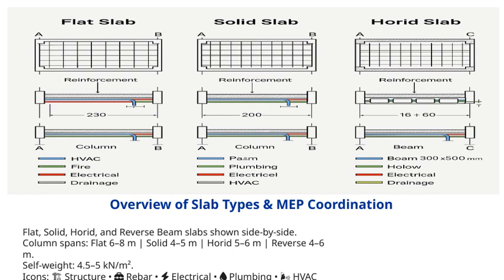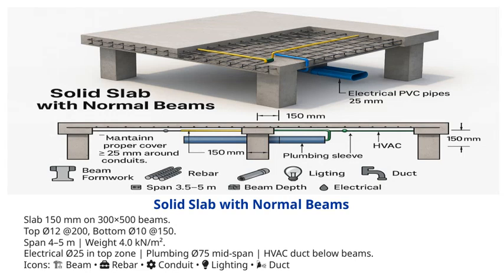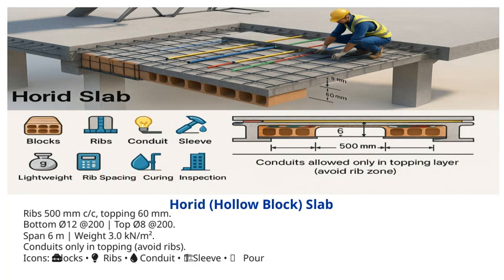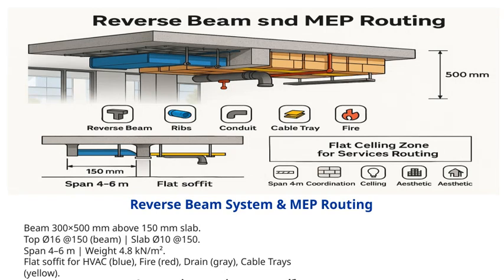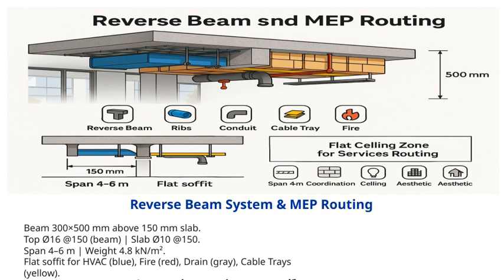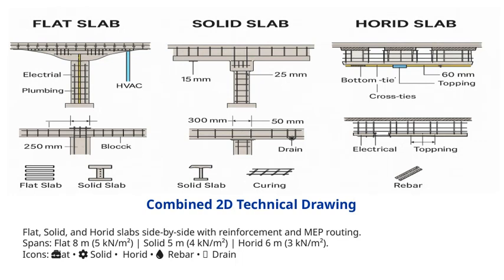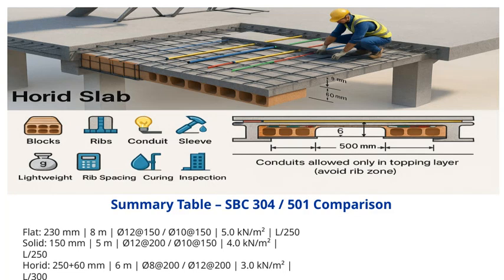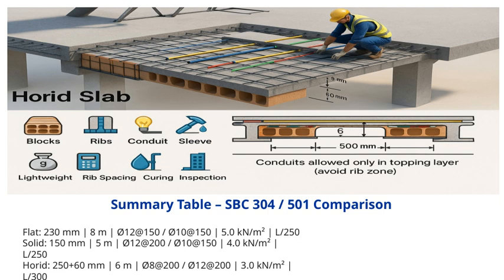SLAB TYPES | Flat, Solid, Horid, Reverse Beam | MEP Coordination, Rebar Design | SBC 304 & 501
📘 Slide-by-Slide Description

Slide 1 – Overview:
Comparison of all slab types (Flat, Solid, Horid, Reverse Beam) with MEP routing, spans, and weights.

Slide 2 – Flat Slab System:
Drop panel detailing, top/bottom reinforcement, and service conduits within 50 mm clear cover.

Slide 3 – Solid Slab with Beams:
Beam-supported slab (150 mm) showing embedded electrical and plumbing coordination.

Slide 4 – Horid Slab:
Hollow-block lightweight system with topping layer and rib spacing rules.

Slide 5 – Reverse Beam:
Flat soffit zone for MEP routing—ducts, cable trays, and drain lines beneath beam.

Slide 6 – Saudi Code Summary:
SBC 304/501 design clearances, beam-free MEP zones, and grouped sleeves.

Slide 7 – Combined 2D Drawing:
Engineering comparison of Flat, Solid, and Horid sections with reinforcement layouts.

Slide 8 – Summary Table:
Rebar sizes, spans, weights (kN/m²), and deflection limits for all slab systems.